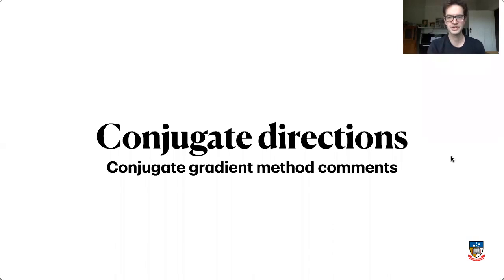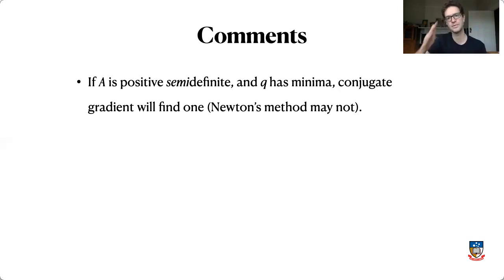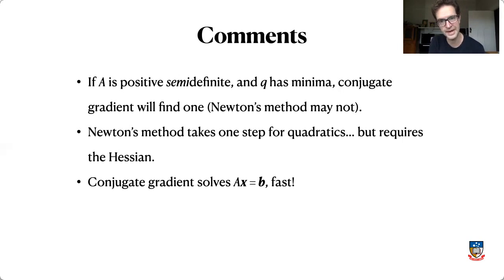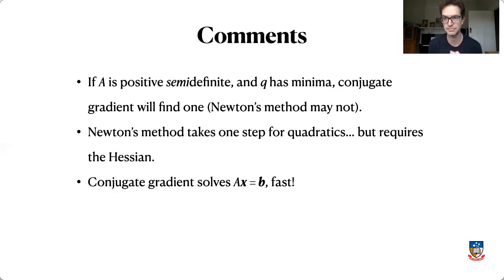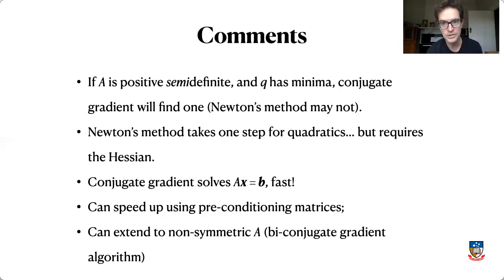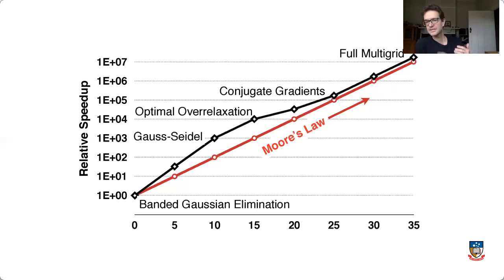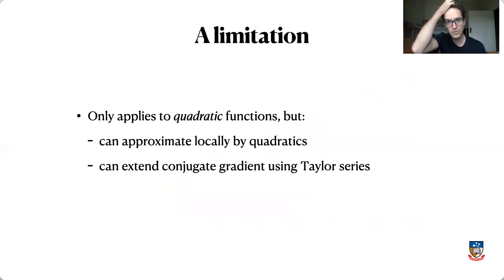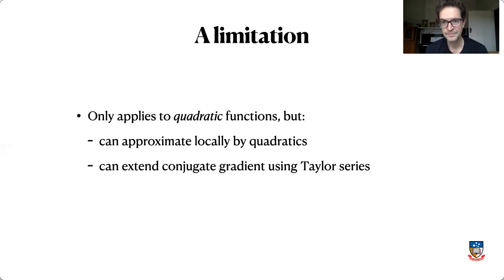Conjugate gradient method: comments and limitations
Some comments and discussion on the conjugate gradient method, its advantages, and limitations. Topic video for APP MTH 3014/4114/7072 Optimisation at The University of Adelaide.